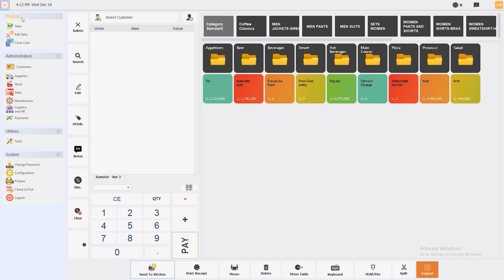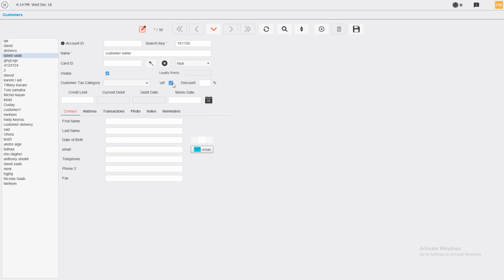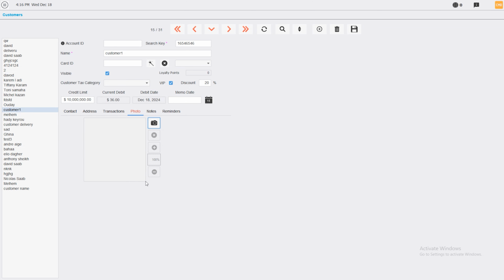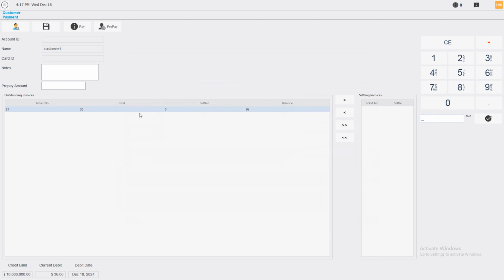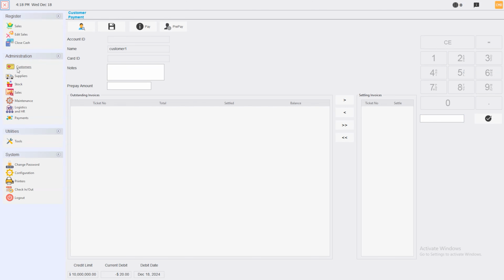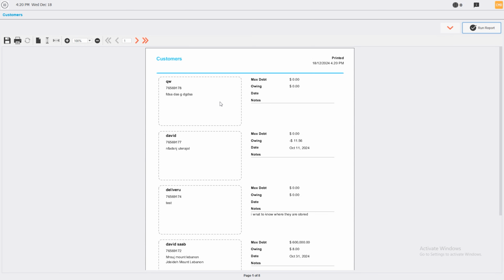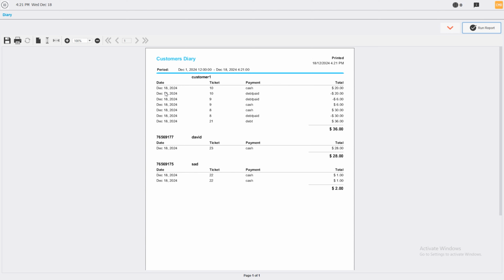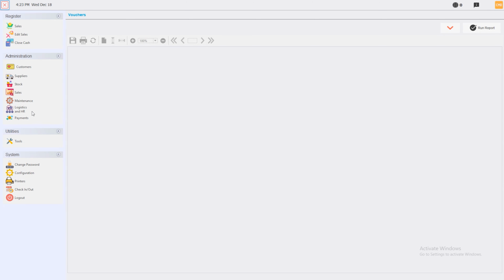Hamster Tutorial 5 Customers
This text outlines the Customer Management section of the Hamster POS software, focusing on
how to create and manage customer profiles, handle payments, and track loyalty. The customer
menu allows you to register new customers, assign loyalty points, set credit limits, and track
well as specify reminders for credit periods or subscriptions.

In the Customer Payments section, you can settle debts, manage prepaid amounts, and apply
payments to accounts. The Loyalty Groups feature enables businesses to create loyalty
programs based on customer spending, rewarding customers with points after meeting
spending thresholds.

The software also provides various customer reports, such as transaction history, debt status,
and a detailed statement of account. Users can generate and print these reports in different
formats. Additionally, the Voucher Report tracks vouchers issued to customers. This system
helps businesses manage their customers, their payments, and their loyalty programs efficiently.